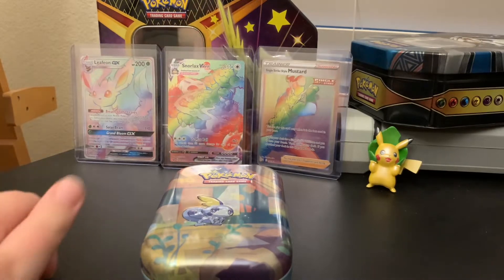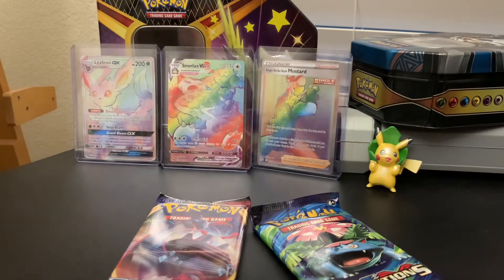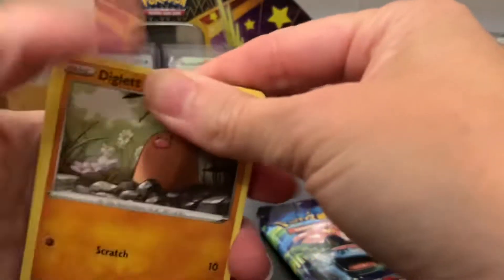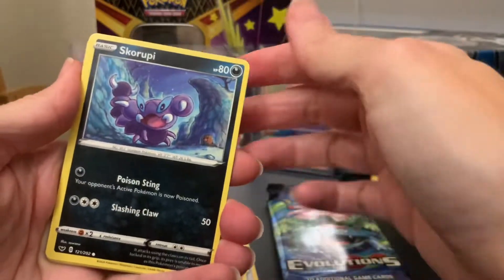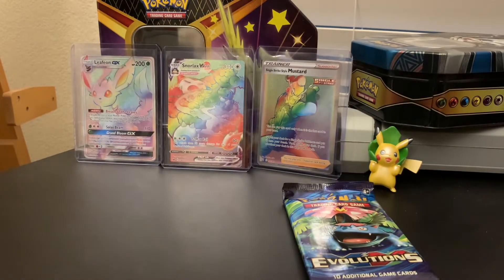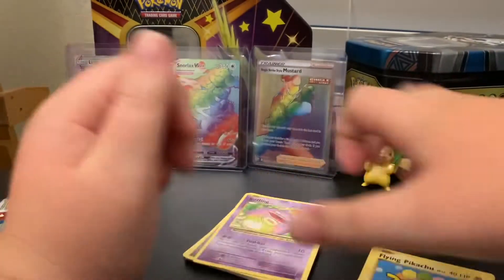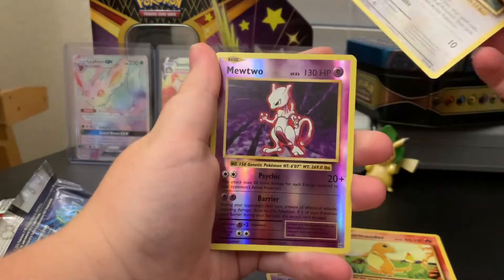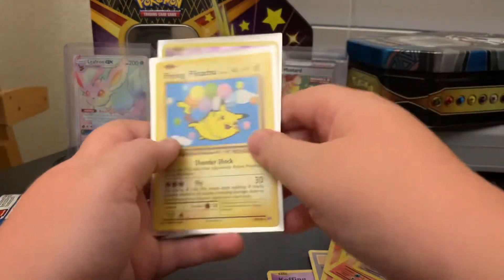POKÉMON: Pack battle with Mom!